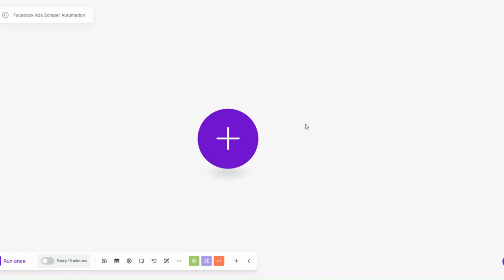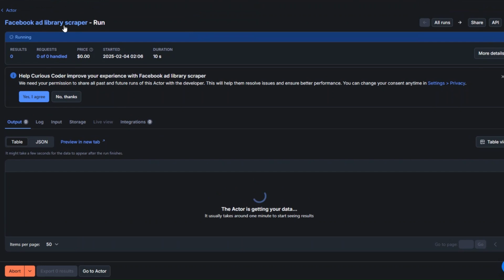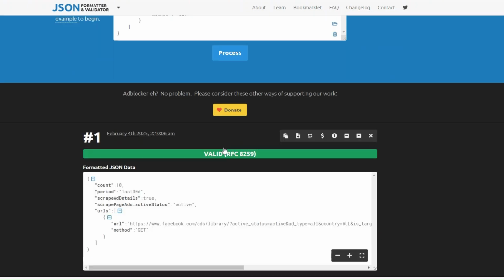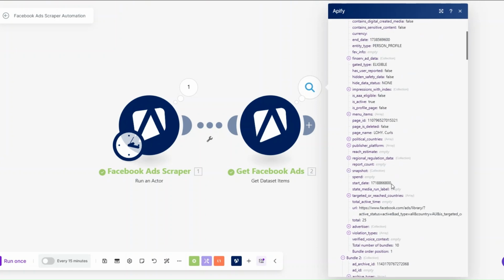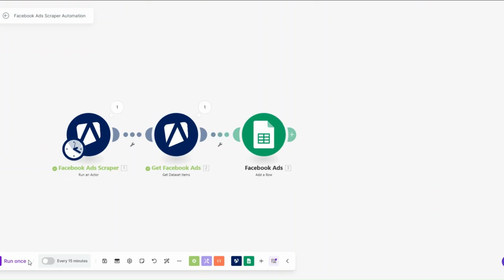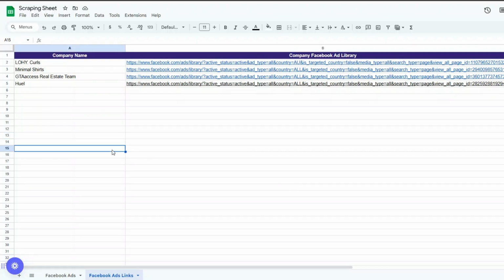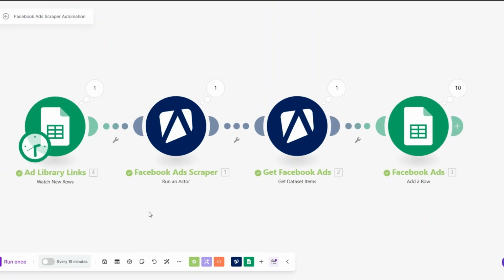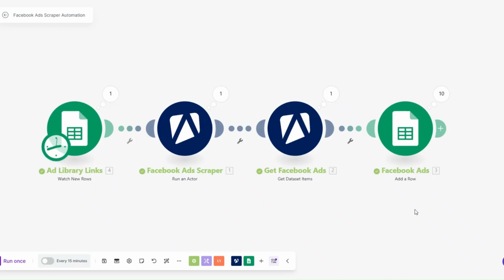How to SCRAPE Facebook Ads for VIRAL Ideas with Apify & Make.com!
Learn How to SCRAPE Facebook Ads for VIRAL Ideas with Apify & Make! In this video, I'll show you a step-by-step guide on how to extract trending and viral ad ideas from Facebook using Apify's web scraping capabilities and automate your workflow with Make.

Discover how to unlock a treasure trove of profitable ad ideas, save time and effort, and stay ahead of the competition. Whether you're a marketer, entrepreneur, or advertiser, this video will reveal the secrets to finding viral ideas and creating successful ad campaigns.

Watch until the end to learn how to scrape Facebook ads like a pro and take your marketing to the next level.